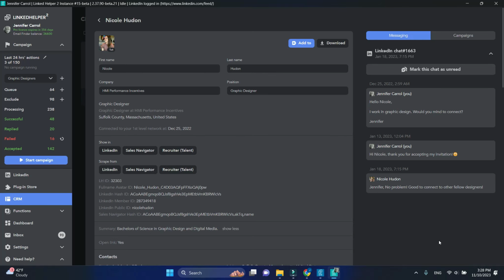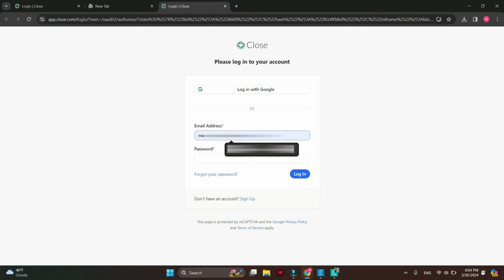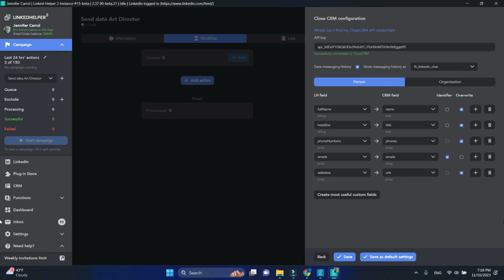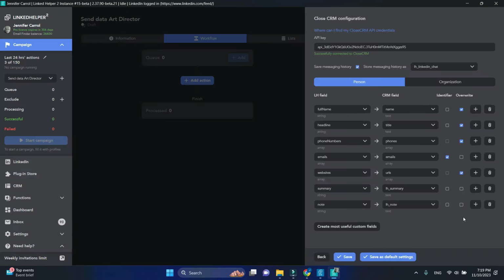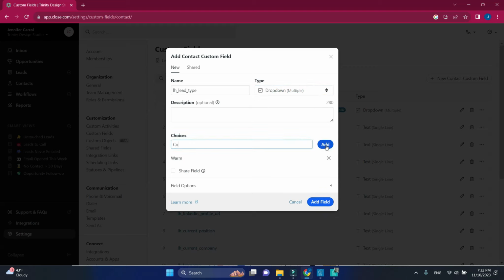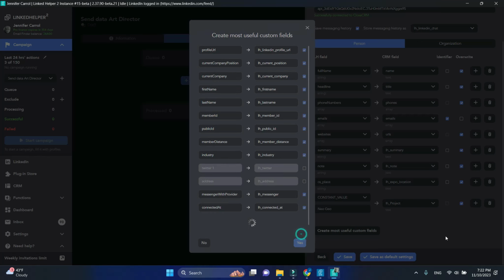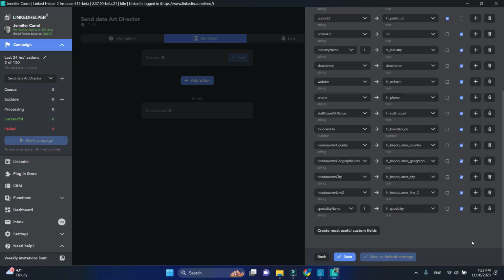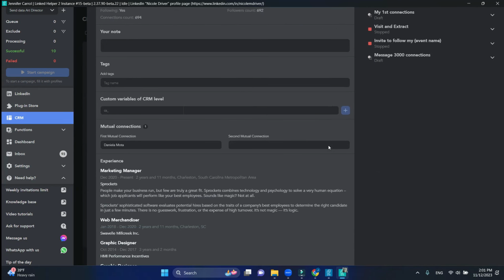Close CRM: configure export settings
Direct integration wtih Close CRM is out! Let's get your export settings right before you start sending profile data